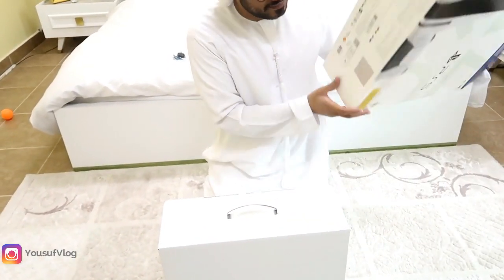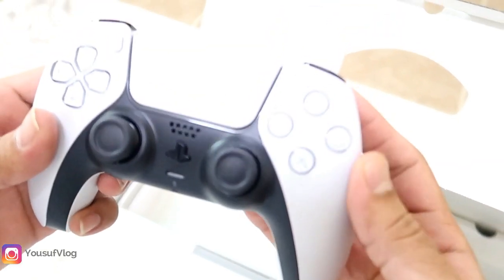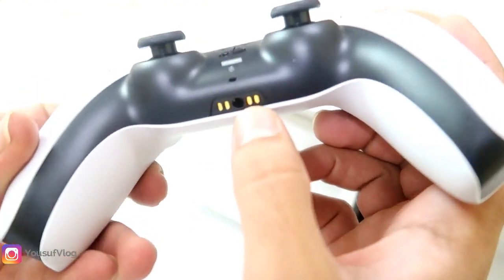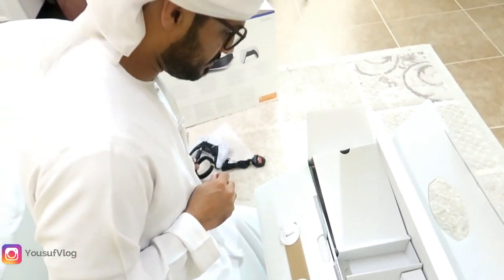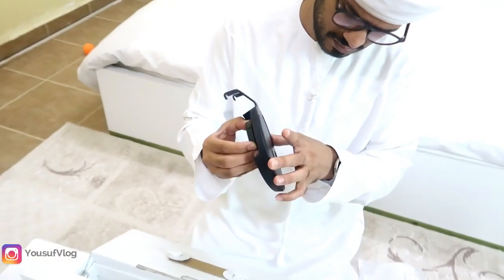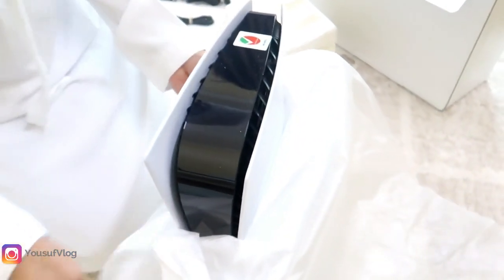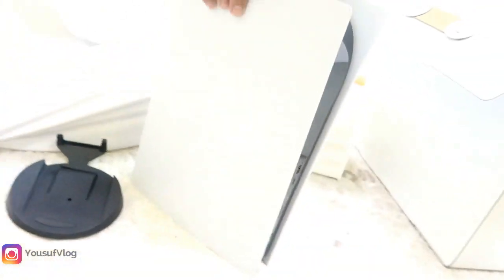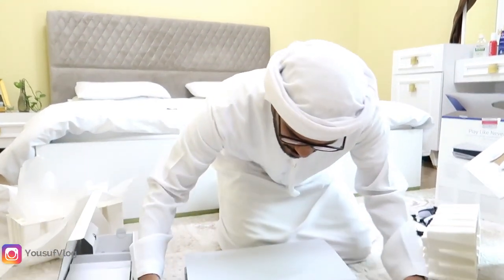I AM THE FIRST PERSON TO GET THE PS5 IN DUBAI | Yousuf Vlog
About me :
Hey I'm Yousuf aka Yousufvlogs I make dope videos and# vlogs, I live in Dubai.